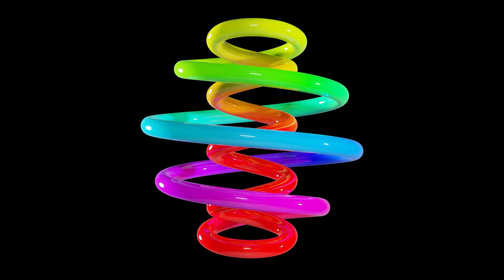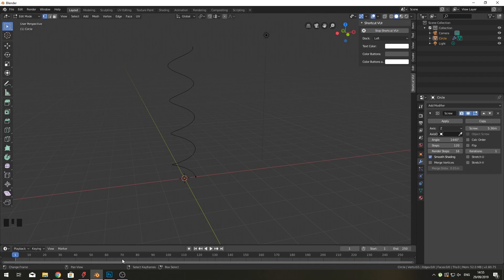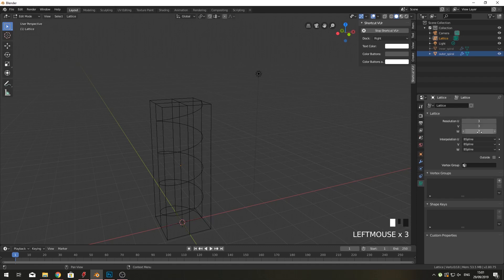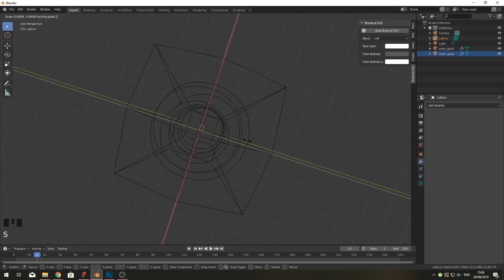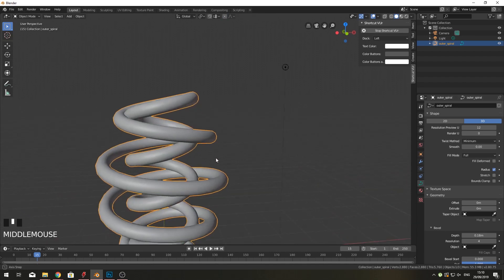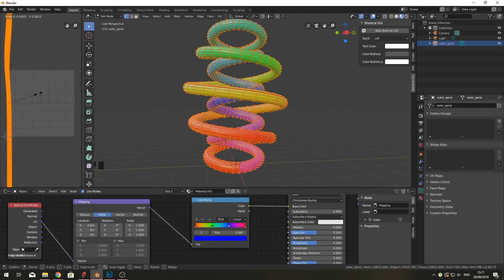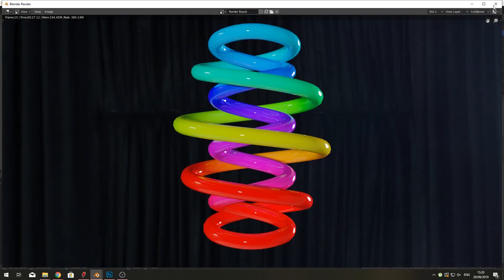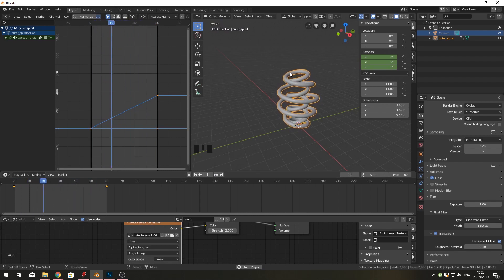blender screw modifier spiral animation